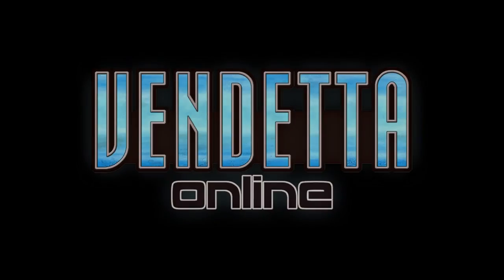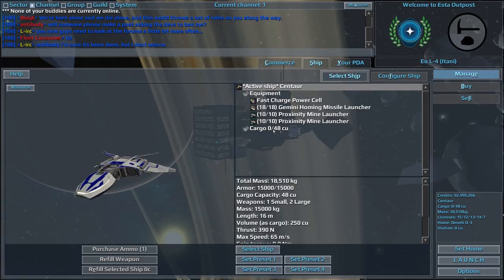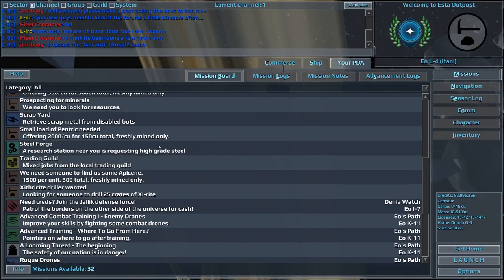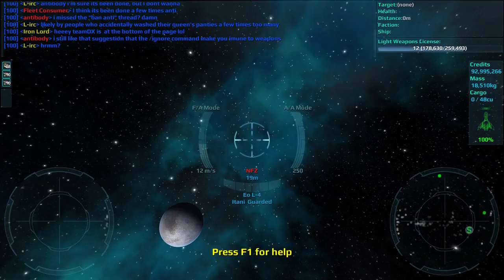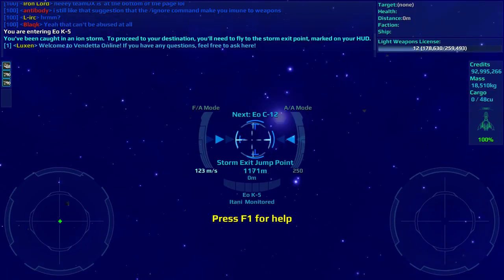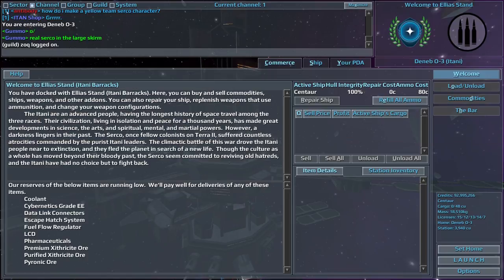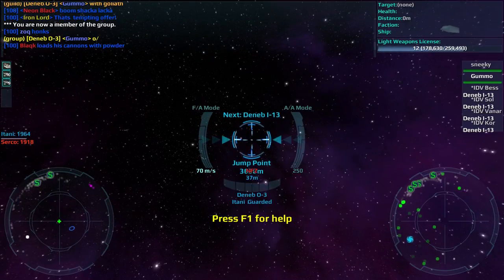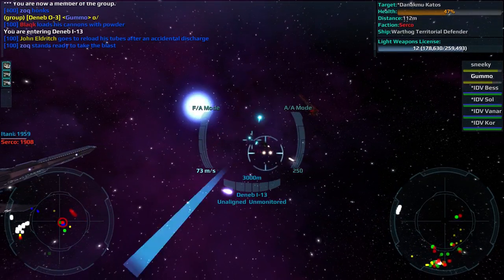Vendetta Online....A Great Game In Linux....+ I have Some Keys.!!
Just a little walk through of vendetta online which i have been playing on and off for about 6 years i think, now it it is a pay to play game but when you first d/l it you do get an 8 hour free play in game time so if you want to give it a shot and like it after that time i have some keys to give away that will give you another 14 days of play time.!!!